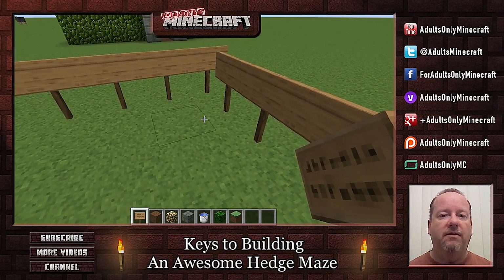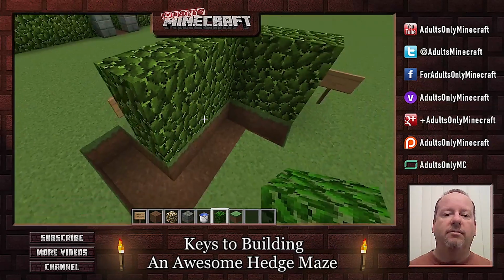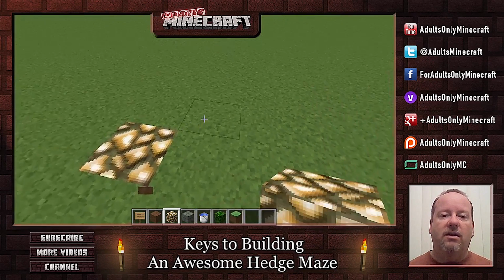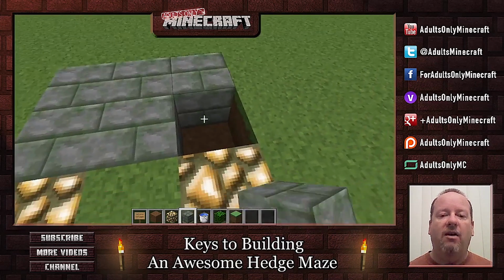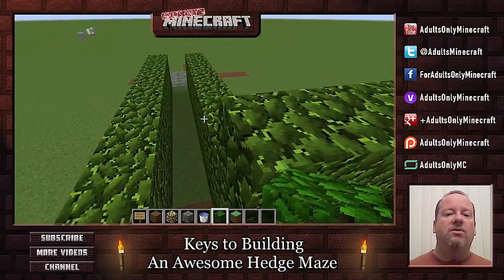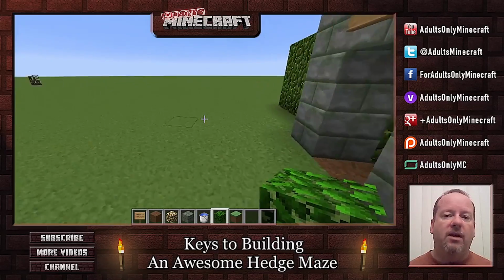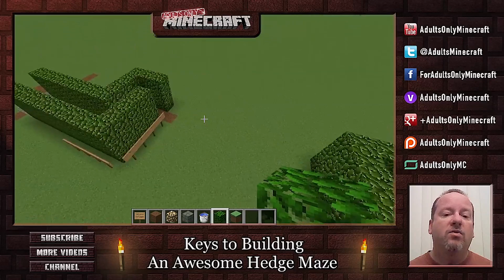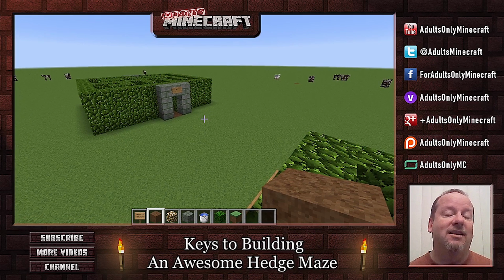BUILD AN AWESOME HEDGE MAZE! A Minecraft Tutorial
Minecraft hedge mazes are deceptively simple. All you do is make a design and place a bunch of leaf blocks, right? Well, not really. They can actually be quite challenging to create painlessly and successfully. In this video, I provide a series of hints and tips for building awesome hedge mazes that are not only functional and impressive, but also beautiful and easy to create.

While the subject matter of Adults Only Minecraft is not strictly for adults, it does bring a unique adult perspective to a world made up of predominately children, teens, and very young adults.